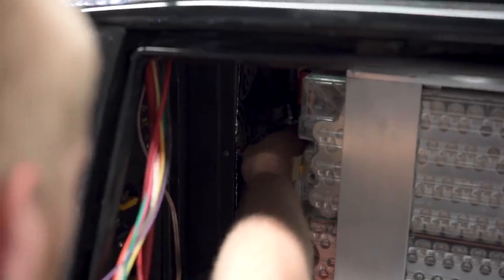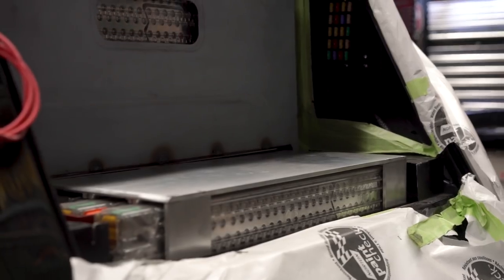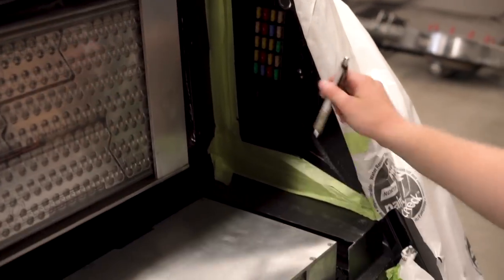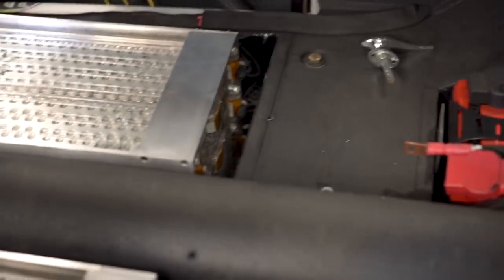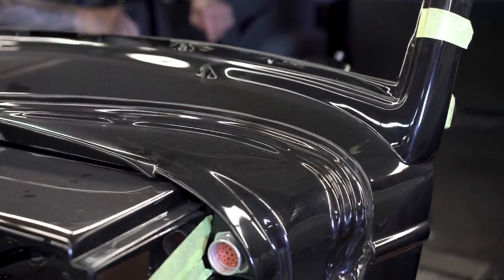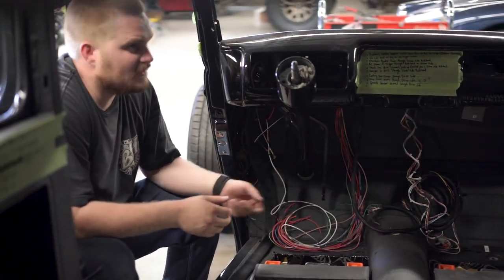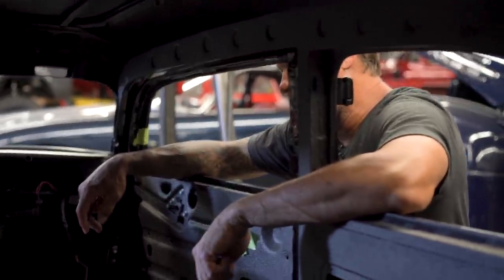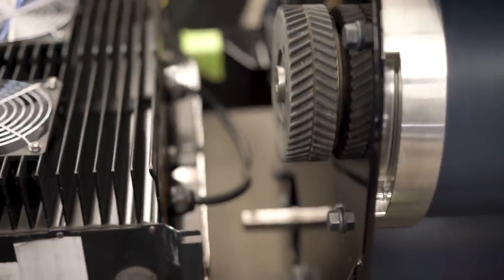The Vik - A Tim Allen Build - (part Clxx)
**Language may offend some viewers**